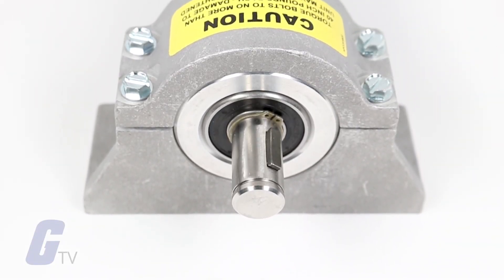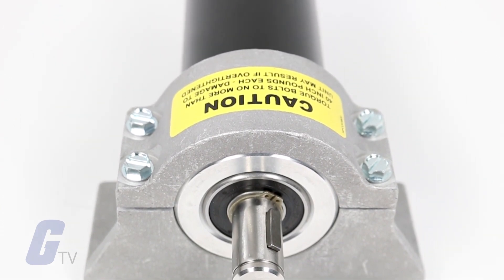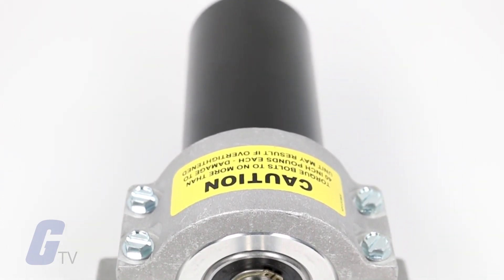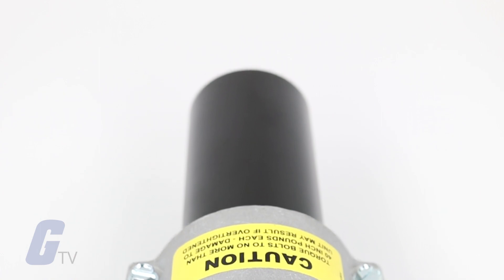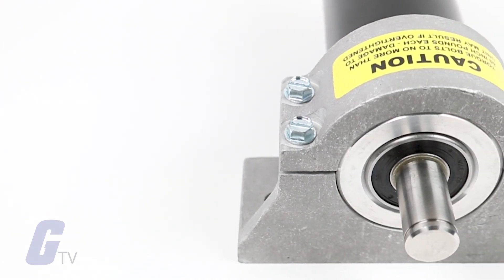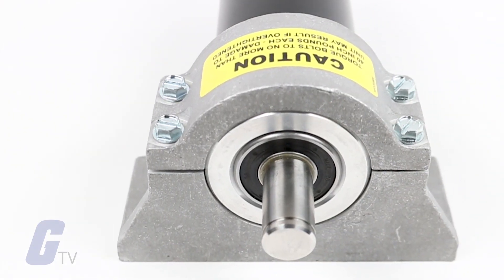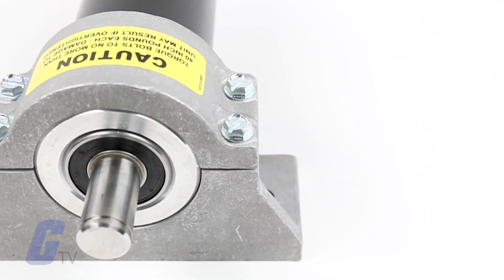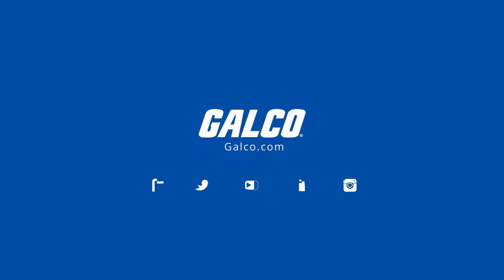What is a Resolver? - A Galco TV Tech Tip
A resolver is a rotary transformer used to measure degrees of rotation. Resolvers can loosely be described as the analog equivalent to a rotary encoder, and provide position and speed feedback for a variety of industrial applications.